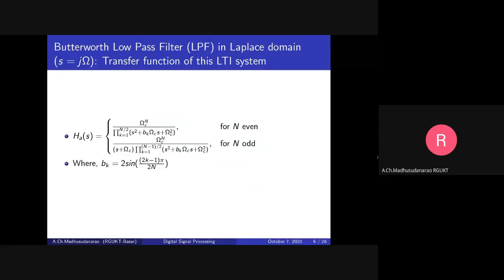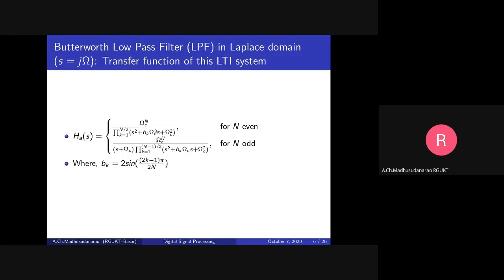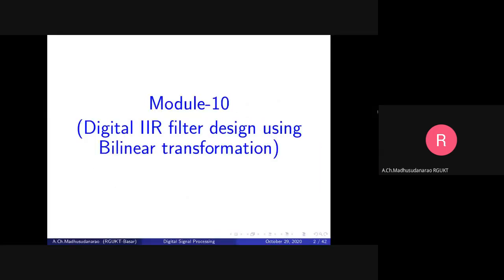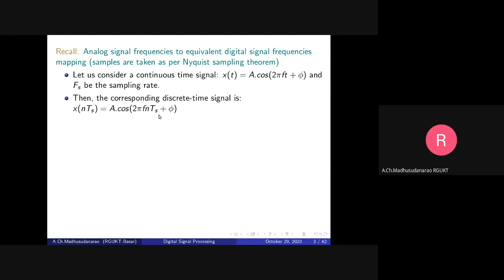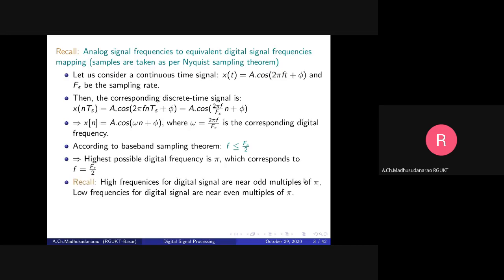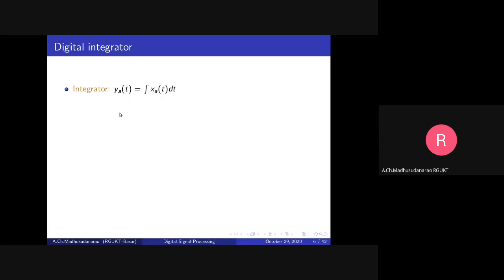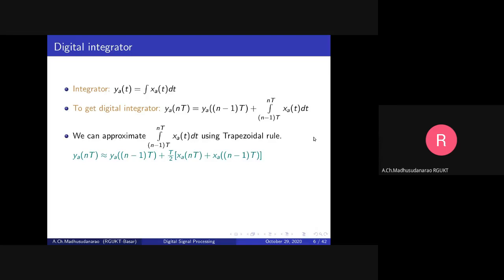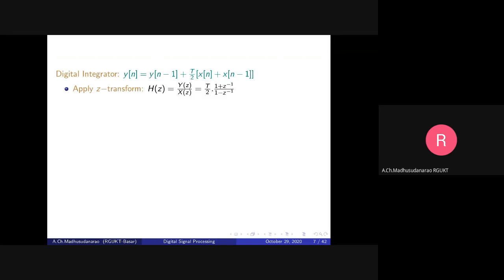Lec#37 Bilinear Transformation (BLT)